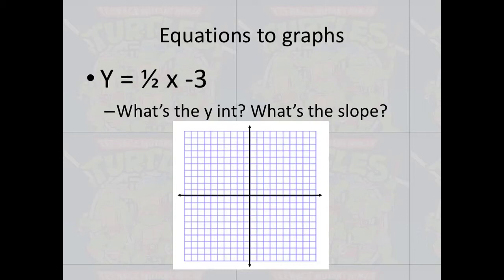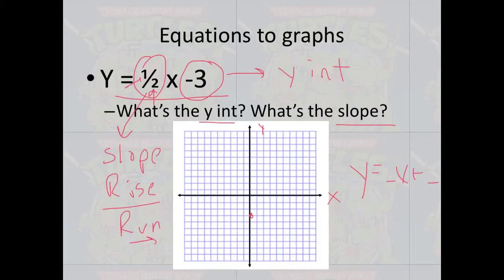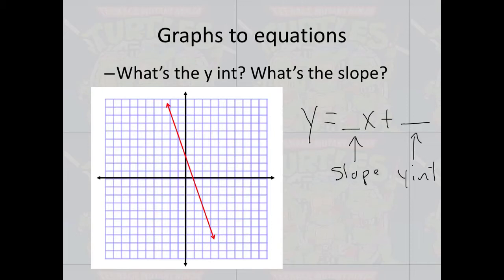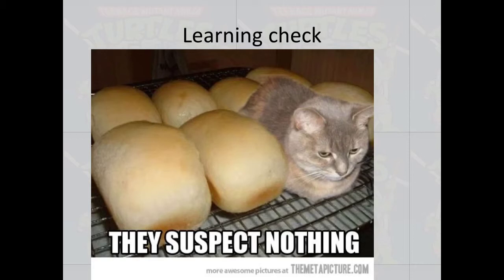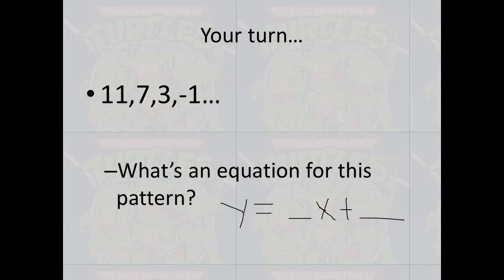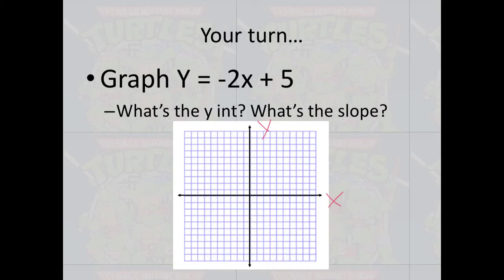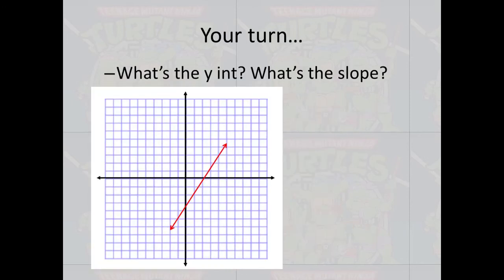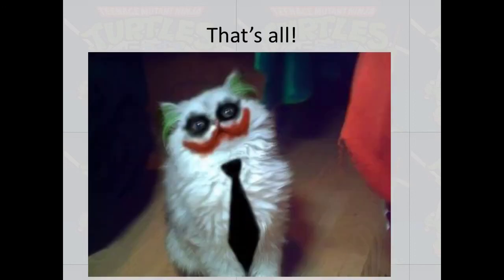Chapter 4 equations and graphing part 2